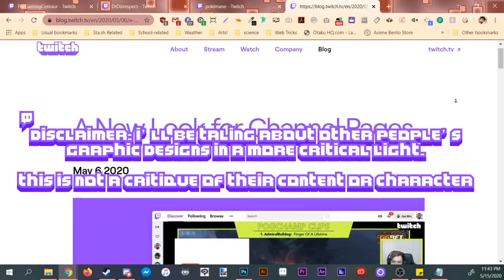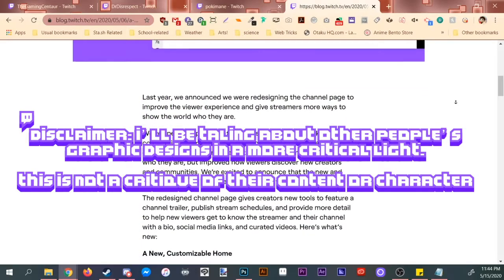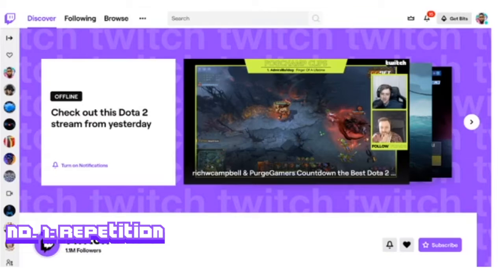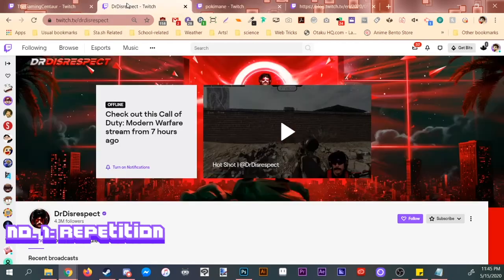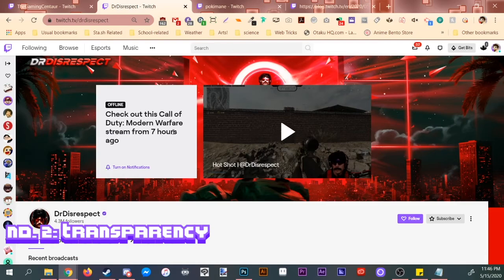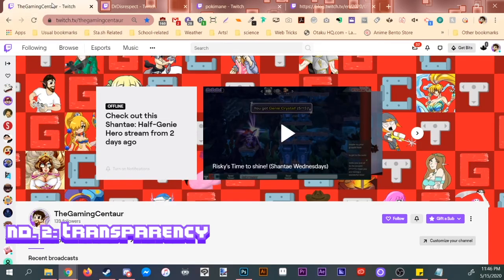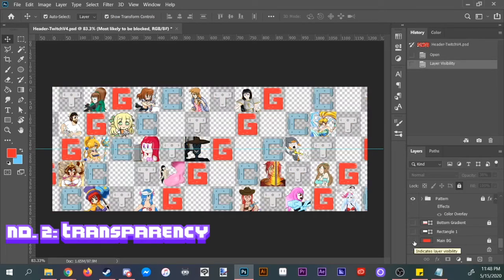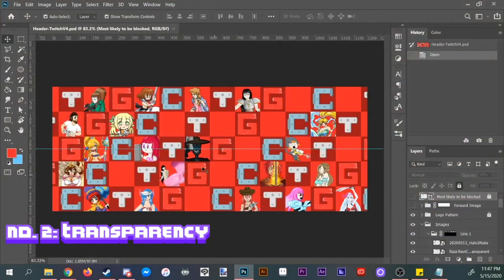Tips for the Twitch Banner (2020)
[Character: Me/MAscot]
[Art by: TheGamingCentaur]

With the new Twitch Layout, I wanted to give some advice to those that want to change the banner to fit the new format.

---MUSIC USED---

---SOCIAL LINKS---